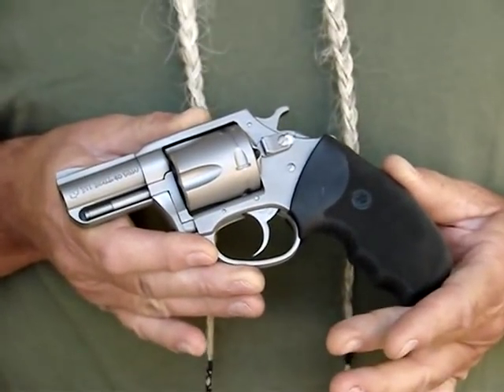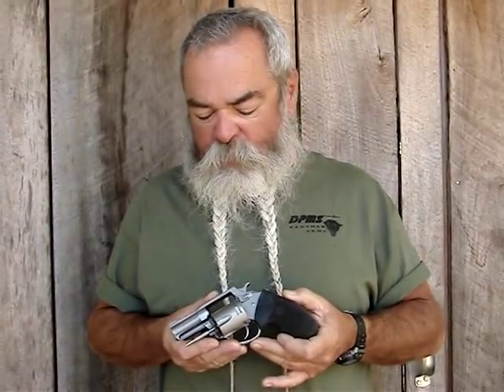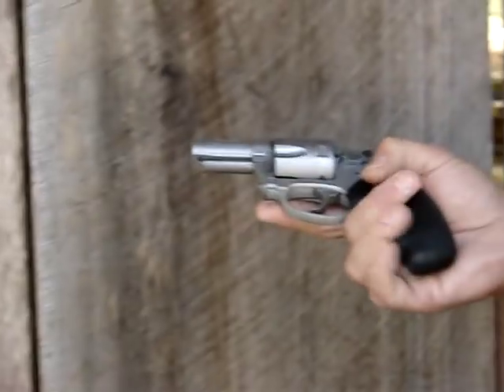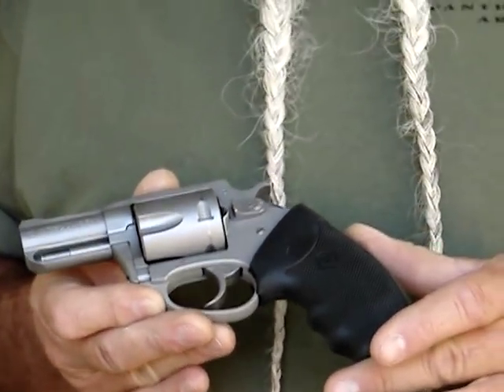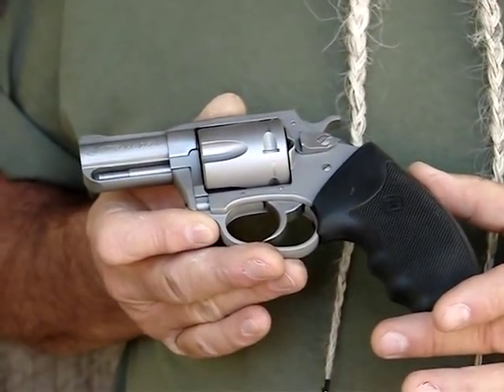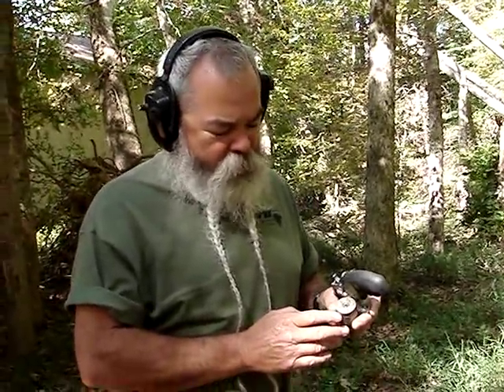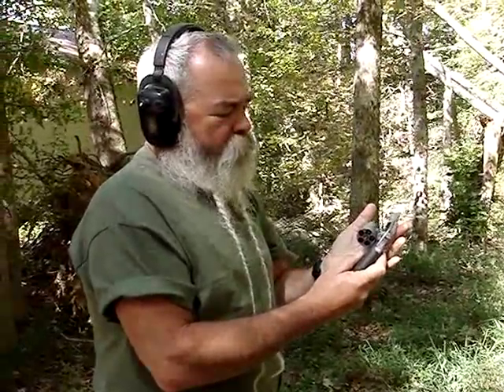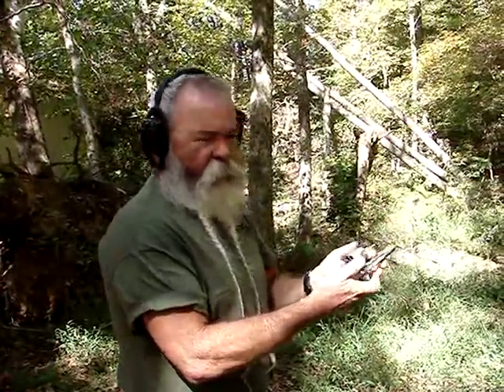Gunblast.com - Charter Arms Pit Bull Revolver in 40 S&W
Jeff Quinn ) tests the Charter Arms Pit Bull Rimless Double-Action Revolver in 40 S&W.